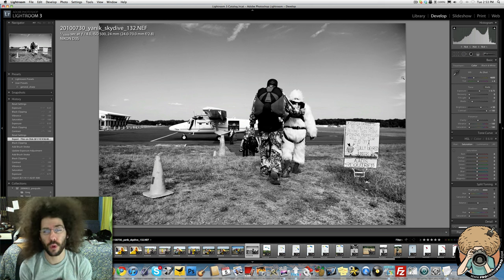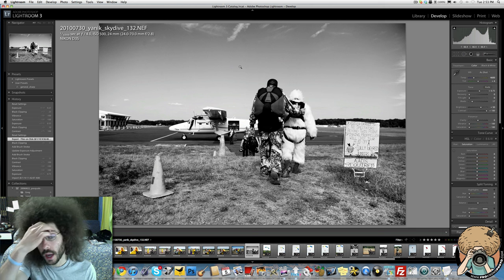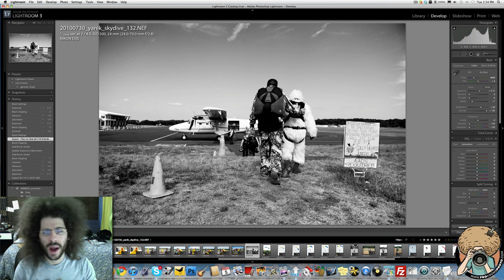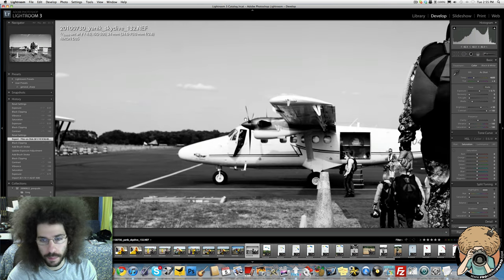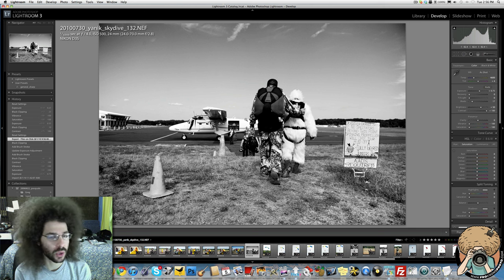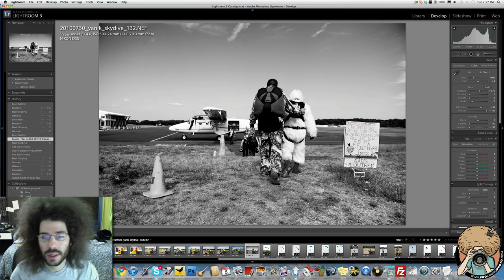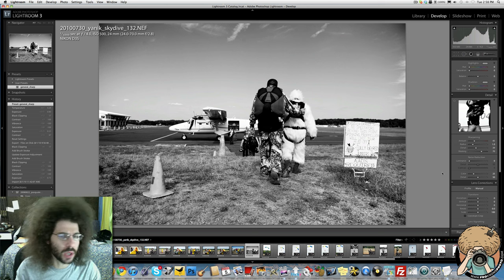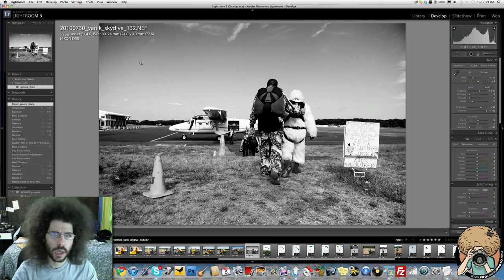Candid Photography Tips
This weeks photo is a candid image I captured of a really amazing person and business man Yanik Silver.  I had the chance to spend some time capturing some images at one of his weekend getaways including this image below